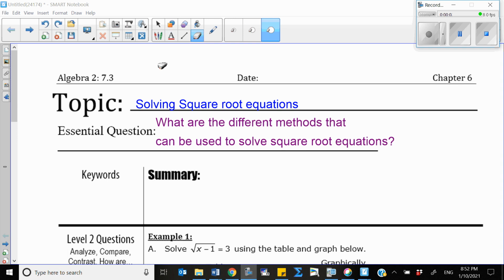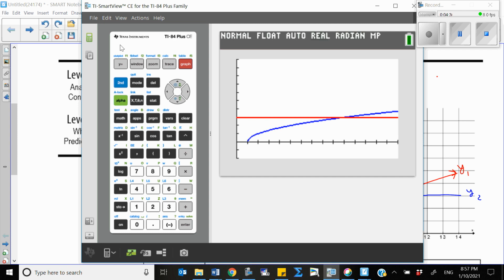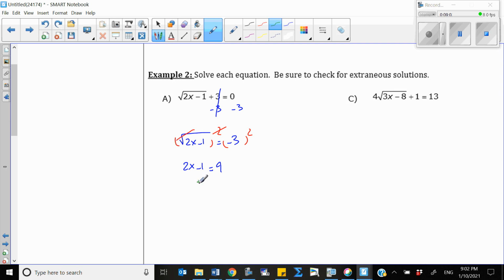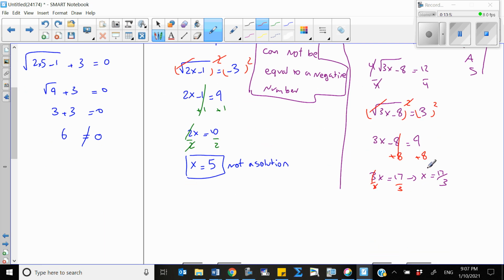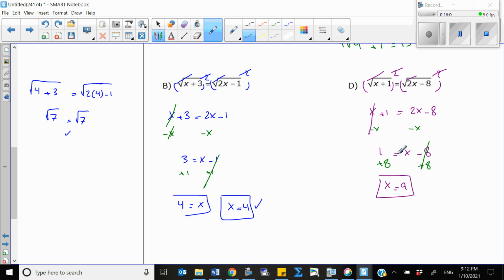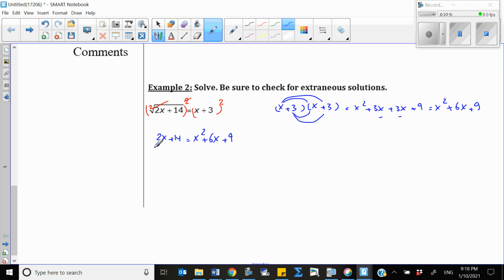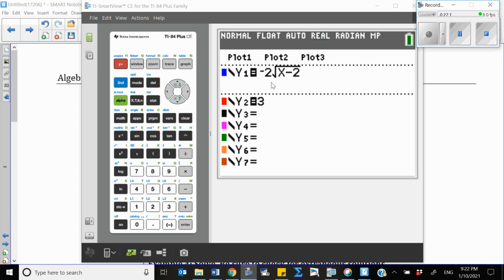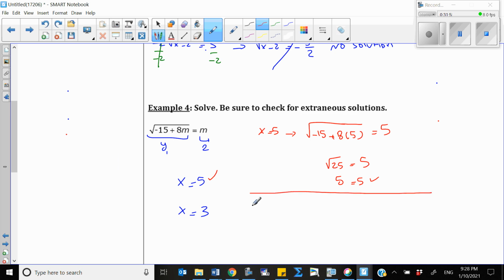7 3 Solving Square Root Equations